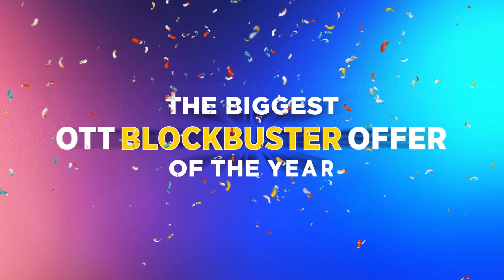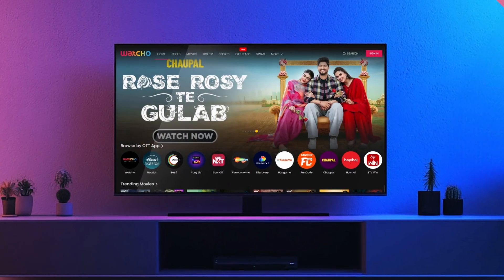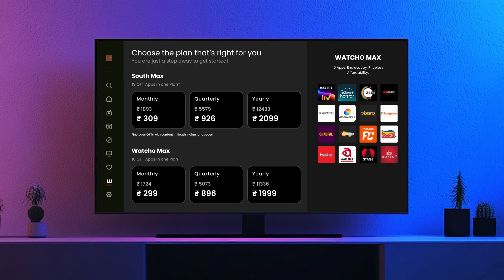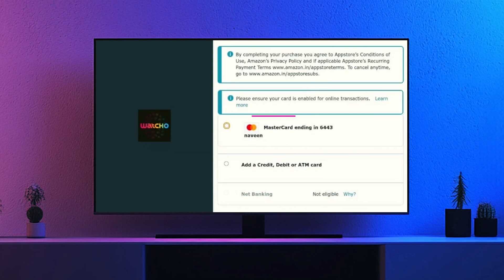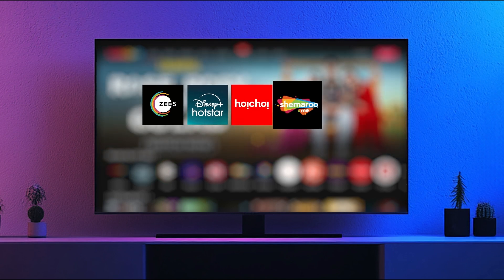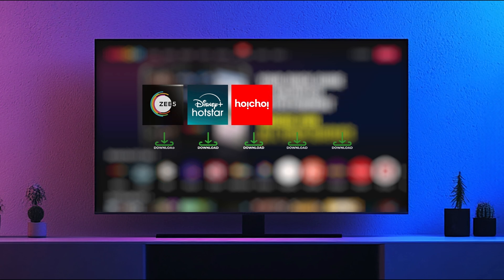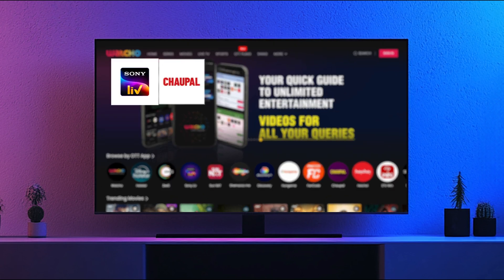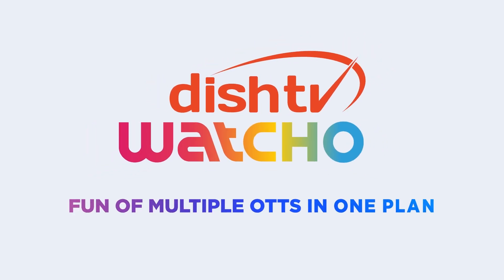DishTV Watcho x FireTV | Easy Steps Tutorial to Subscribe DishTV Watcho on FireTV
Looking for a quick and easy way to enjoy Watcho's awesome content on your FireTV?
In this video, we'll walk you through the entire process, so you can start watching your favorite content immediately!